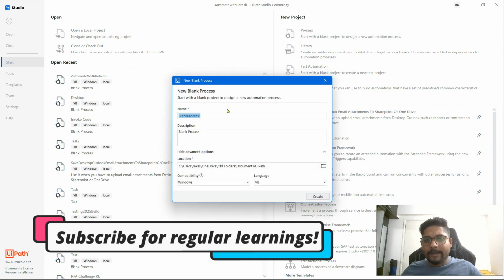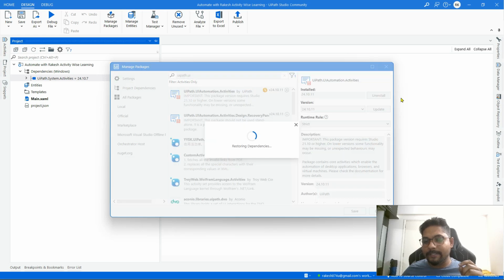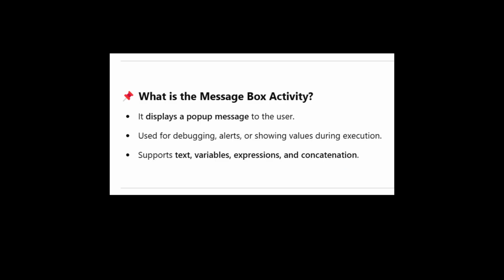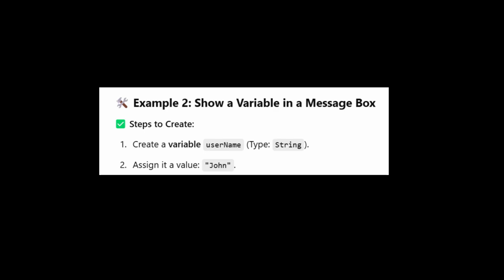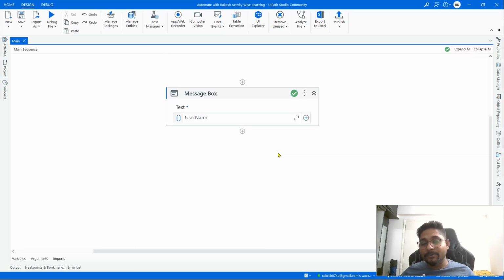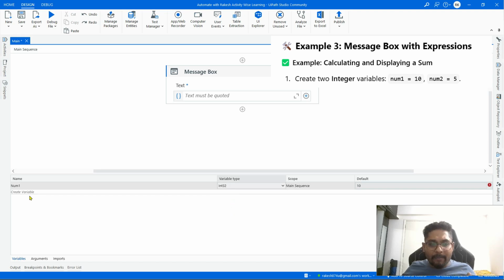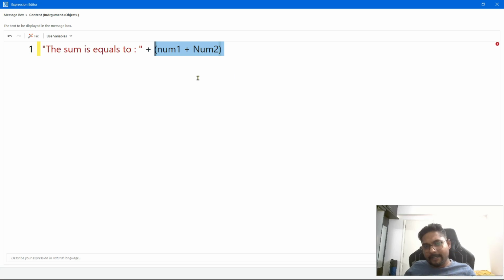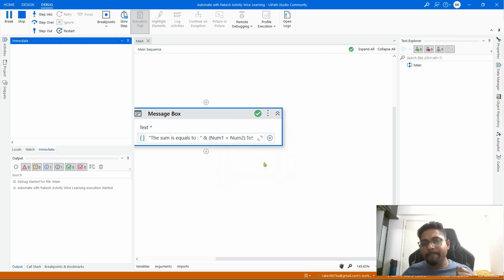How to Use Message Box in UiPath | UiPath Message Box Activity Explained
Want to learn how to use the Message Box activity in UiPath? 🚀 In this tutorial, we’ll cover:

✅ What is a Message Box in UiPath?
✅ How to display static text messages.
✅ Using variables inside a Message Box.
✅ Performing calculations and showing results.

📌 Example Scenarios Covered:
🔹 Displaying a simple welcome message.
🔹 Showing variable values dynamically.
🔹 Performing and displaying calculations inside a Message Box.

This tutorial is perfect for beginners who are just starting with UiPath automation! 🎬